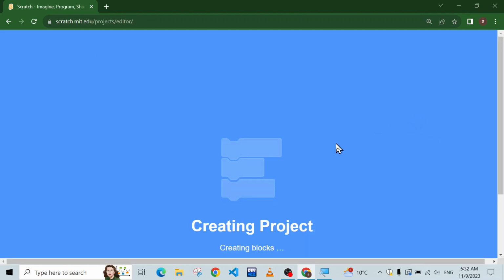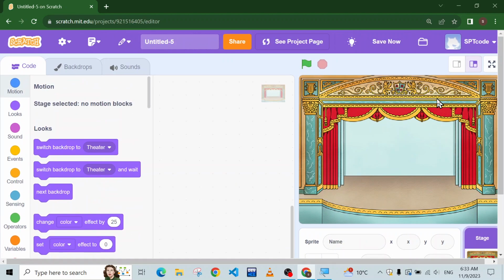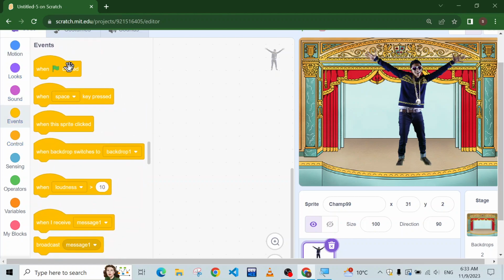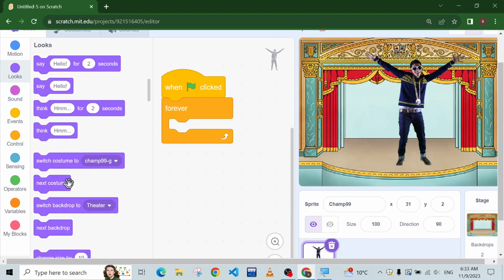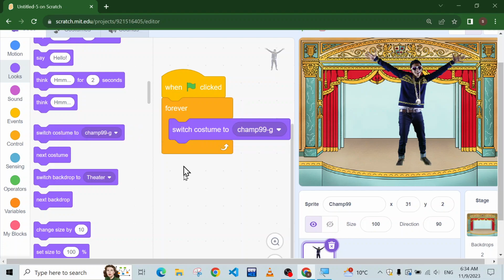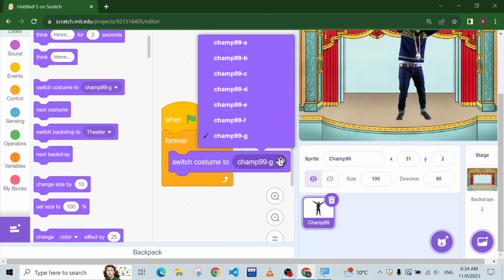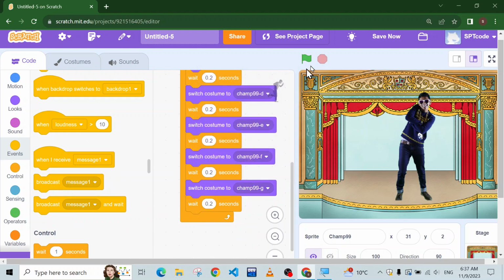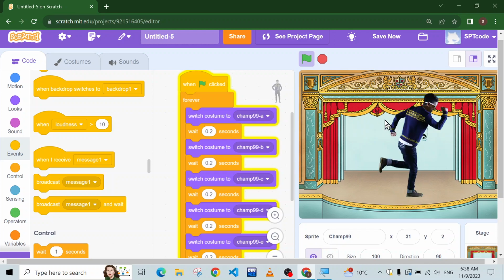Scratch coding: create dancing video continuously in simplest and easiest way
Scratch coding: create dancing video continuously in simplest and easiest way. Scratch is world's largest coding community for children, coding language with simple visual interactive to create digital stories | game | animations
Scratch coding language | detail terms | components | simplest ways for game | animation | stories
Scratch coding: create square | rectangle | triangle | pentagon hexagon shapes and patterns